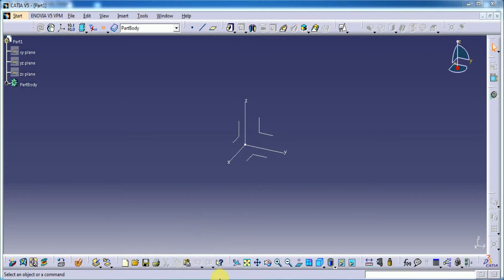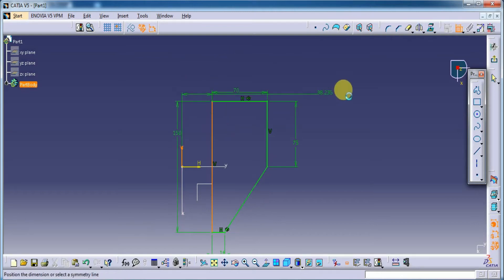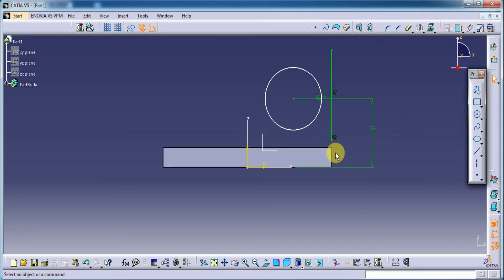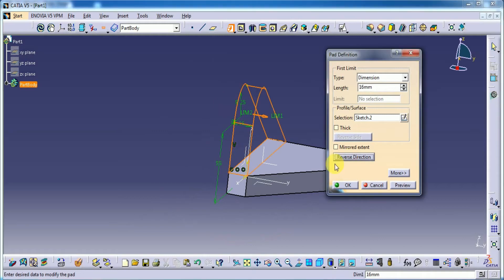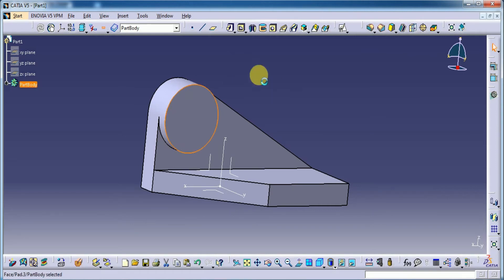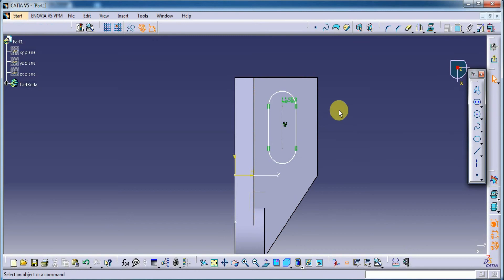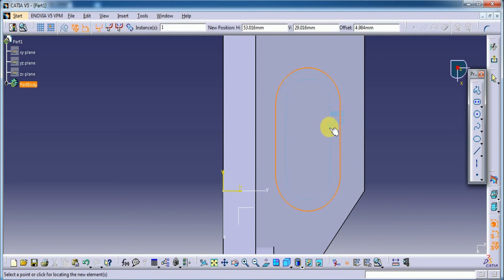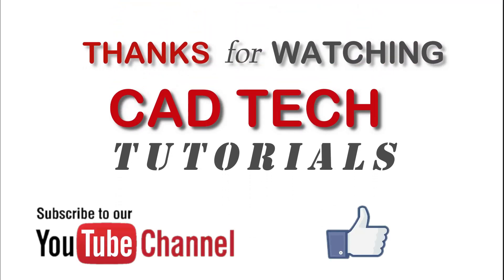CATIA V5/V6 TUTORIALS || EX 20-58 || PART MODEL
Hi welcome to CADTECH TUTORIALS.
In this channel I am teaching CATIA V5 from beginning to advanced level with various modules

USED TOOLS :-
ELONGATED HOLE
 CATIA V5   - CATIA V6  :-   SKETCHER WORKBENCH
                    PART DESIGN
                    ASSEMBLY DESIGN
                    DRAFTING / DRAWING
                    SURFACE DESIGN / GENERATIVE SHAPE DESIGN
                    SHEET METAL DESIGN
In MECHANICAL ENGINNERING  , ENGINEERING DRAWING & CAD CAM are  engineering subjects, isometric projection, orthographic projection , projection of points , projection of lines, isometric views, 3D modeling are the important topics.
MOSTELY MECHANICAL  ENGINEERS USED SOFTWARES FOR MODELING:
*Auto Cad                     *Catia V5/V6            *Creo / Pro-E
*Autodesk Inventor     *Solidworks              *Unigraphics / UG-NX

ANALYSIS SOFTWARE LIST FOR MECHANICAL ENGINEERING :
*Ansys                   *Hypermesh                         * Abaqus
*Nastran                *Autodesk Simulation
These CAD / CAD CAM Software used in various sectors like aerospace, automobiles, heavy manufacturing companies , train manufacturing, dental tooth designs,  jewellery designs,oil&gas etc etc.
By using these software complicated shapes also we can design easily and we can manufacture the part or model by uploading cad file in CNC MACHINES.
Most of the engineering students used catia v5 / unigraphics / creo softwares will used for their final project works in design.